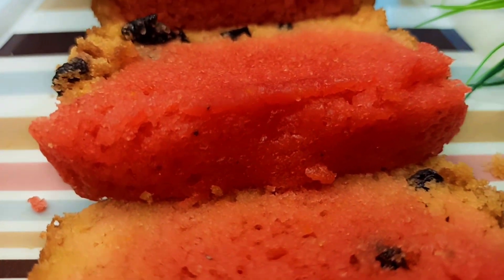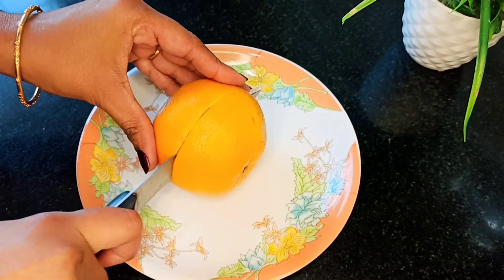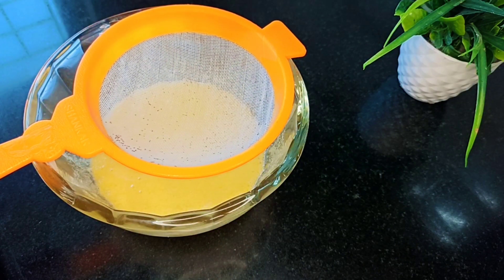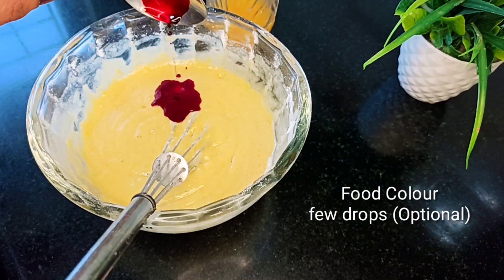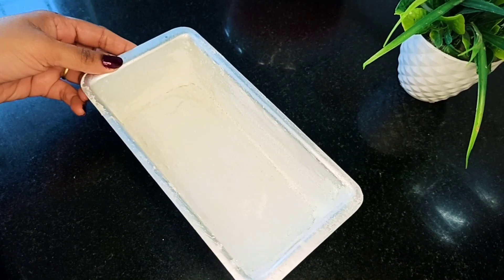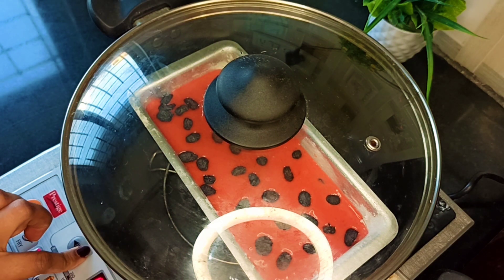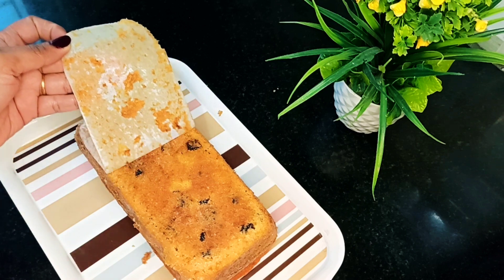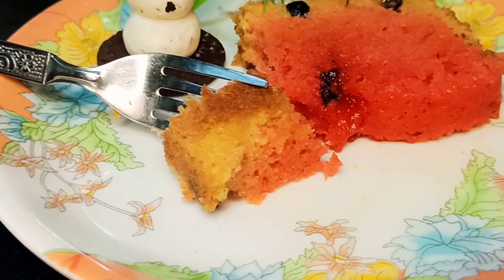Orange Cake (Homemade) || Delicious Orange cake || New Year and Christmas Special Cake🍰😋